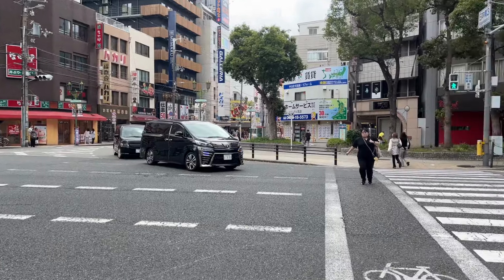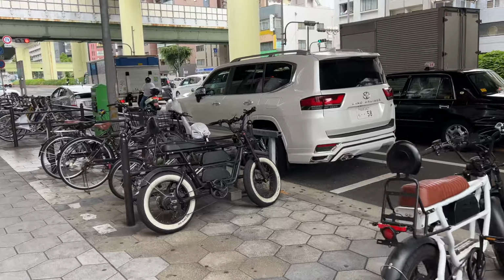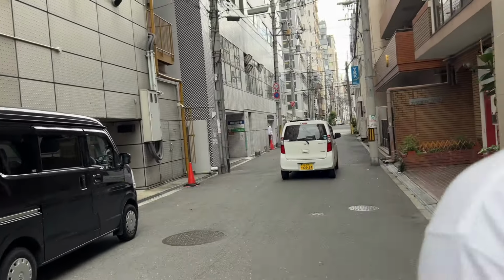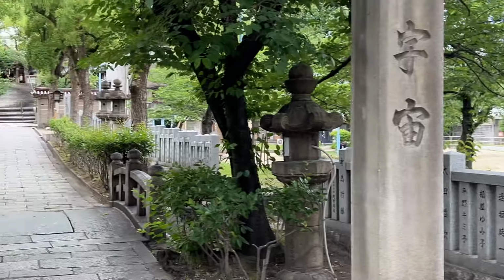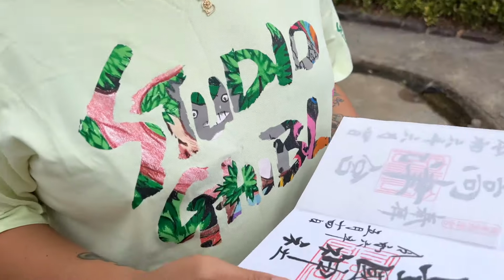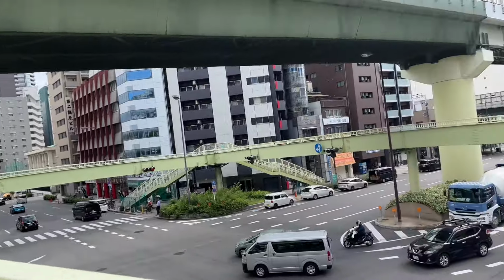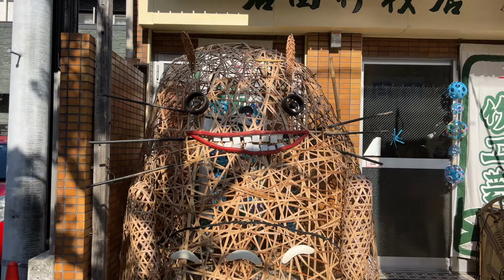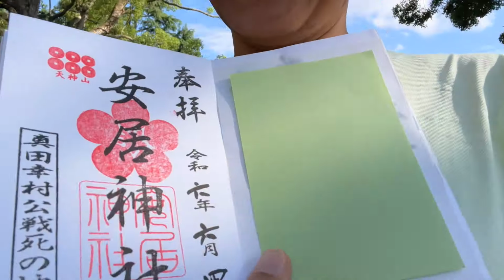Our FAVORITE (お気に入り) Ramen Shop (ラーメン店) Here In Osaka + An Epic Goshuin Hunt!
shrHey Guys!

What a day! Plus, I got three Goshuins! The shrines here in Osaka are so peaceful. And they embody so much history. Looking back on this day, reminds me of how special Osaka truly is.

                  ❣ ~ Precious &  Superman

Kazuya | 2 Chome-8-15 Nipponbashi, Chuo Ward, Osaka, 542-0073

 List Of Shrines In Today’s Vlog:
~ Kozugu Shrine | 1 Chome-1-29 Kozu, Chuo Ward, Osaka, 542-0072
~Takakura Inari Shrine (Takatsumiya) | 1 Chome-1-29 Kozu, Chuo Ward, Osaka, 542-0072
~Yasui Shrine | 1 Chome-3-24 Osaka, Tennoji Ward, Osaka, 543-0062

In This Video:
🎧 Song Title: Shibuya Bullet Train
🎧 Artist: Baegel

🎧 Song Title: Fast Forward, Pause
🎧 Artist: Rebecca Mardal

🎧 Song Title: Anatsuri
🎧 Artist: Osoku

✨ Click here for a direct link TO ALL of our Content & Behind The Scenes Footage !!

✈ W H O • WE • ARE • ✈

Hey Guys! This is Precious and Brandon! We met in Hawaii and realized we both had a passion to see the world and were willing to do whatever it took to leave. We sold everything we had and packed our lives into 40L backpacks. On November 17, 2019 we were well on our way to traveling all across S.E. Asia. We didn’t know where the year would take us. We had nothing planned! Just an appetite for new foods, cultures and experiences.

It's 2024 and we’re still traveling! However, we have made roots while Superman trains to become an MMA Fighter. Follow us as we navigate our lives back in Thailand!

 ❣~ Precious & Superman